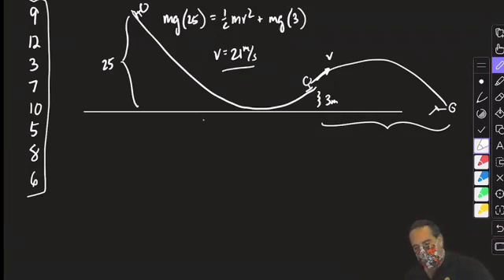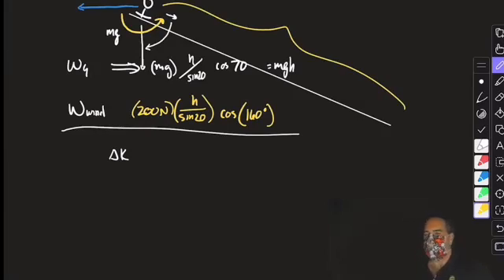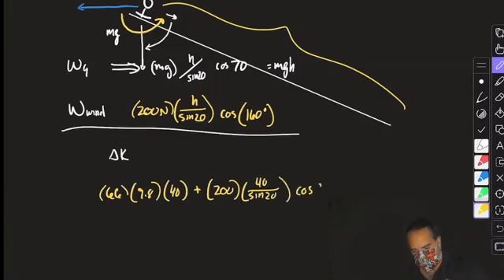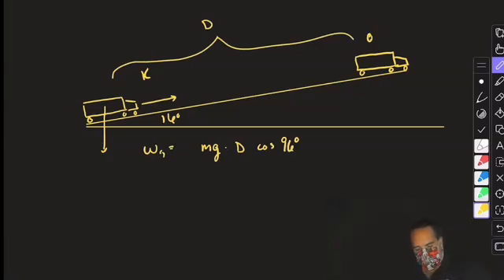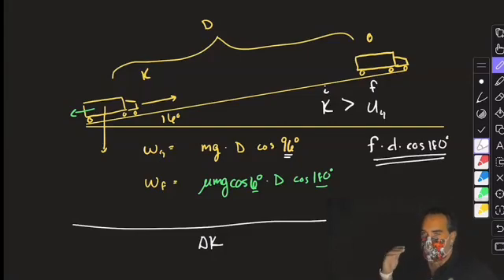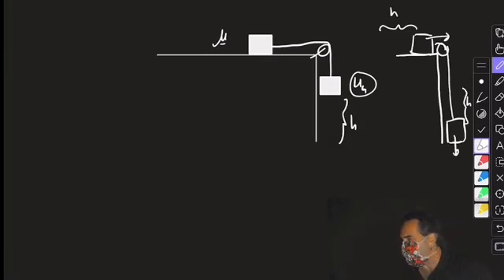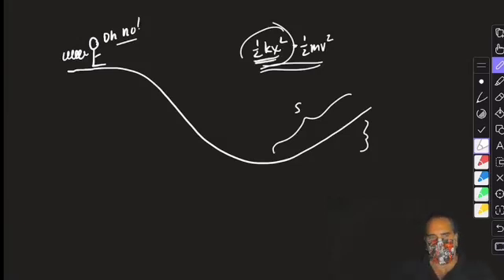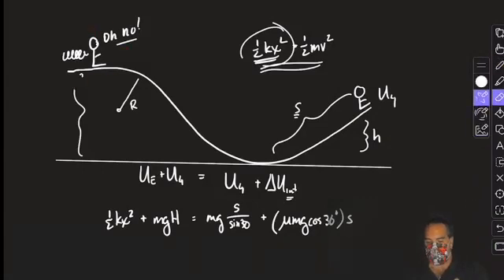APC Mechanics Unit 3 Homework Review